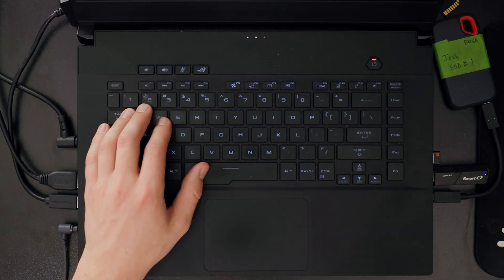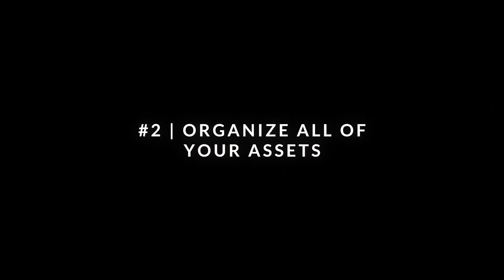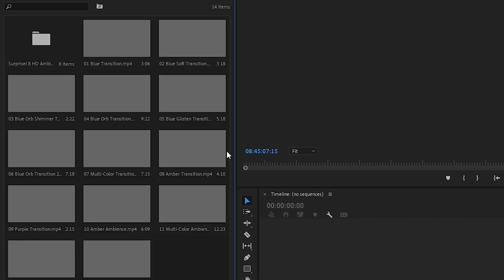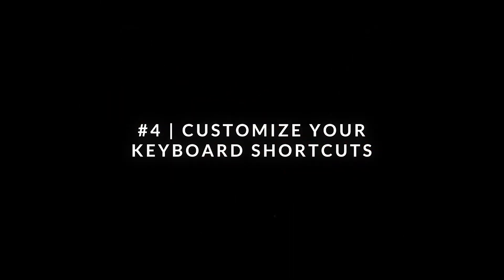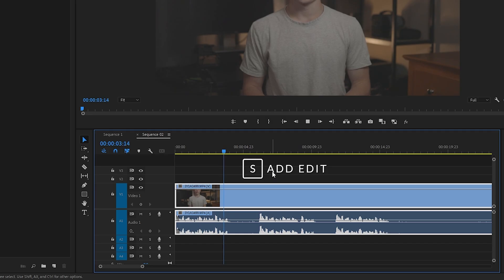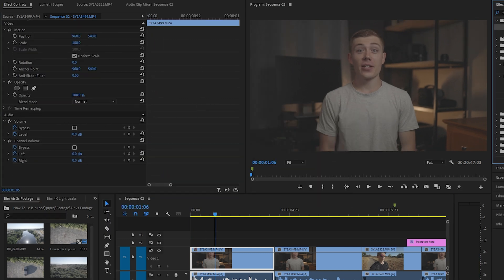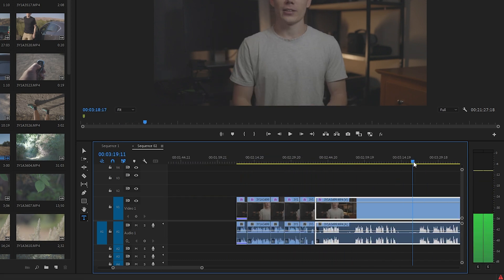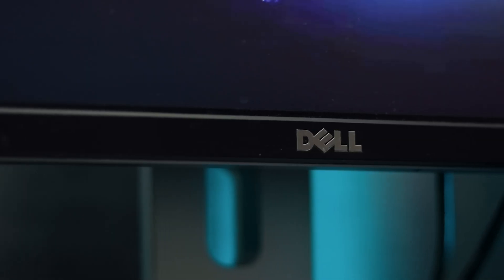How To Edit Your Videos TWICE As Fast!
Editing videos can be an extremely time-consuming task. Here are a bunch of tips I've learned over the years, ranging from time management to keyboard shortcuts and equipment. If you follow the tips in this video, you might be able to DOUBLE your editing speed!

Logitech MX Master 3 Mouse

0:00 Intro
0:26 Block Out Time Dedicated To Editing
1:32 Organize All Of Your Assets
2:44 Set Up Proxy Files
3:56 Customize Your Keyboard Shortcuts
6:16 Create Presets And Templates
7:20 Work In Different Passes
8:28 Invest In High-Quality Equipment
9:55 Outro

📸My Camera Gear:
Favorite Camera Backpack
Best Drone
Action Camera
Vlogging/Wide Angle Lens
All-Time Favorite Lens
Buttery Broll Lens
Vlogging Microphone
Studio/On-Camera Microphone
Video ND Filter
Vlogging Tripod
Main Tripod
Favorite SD Cards